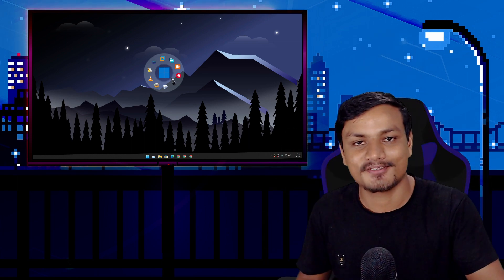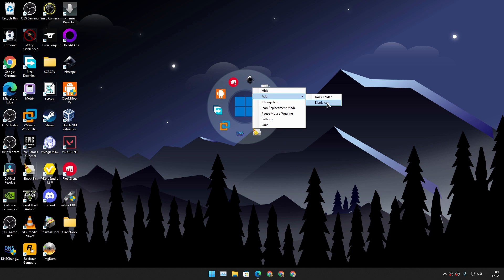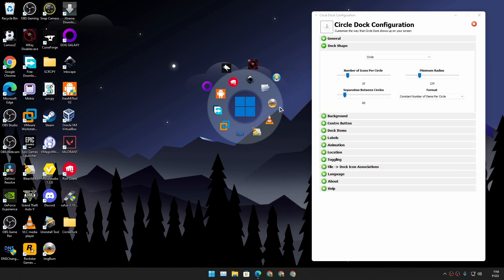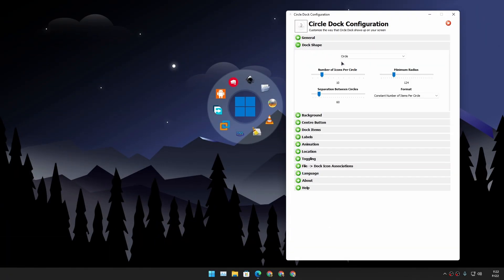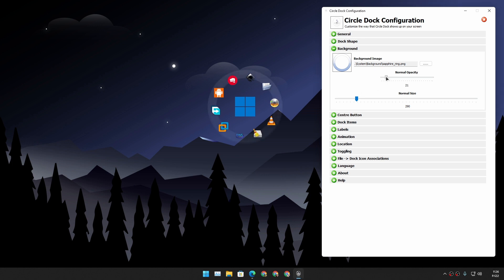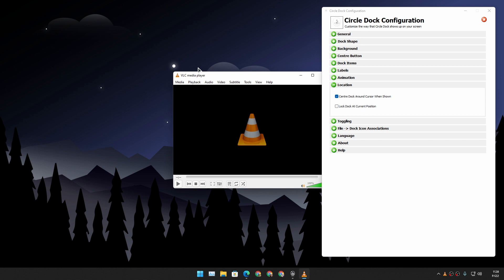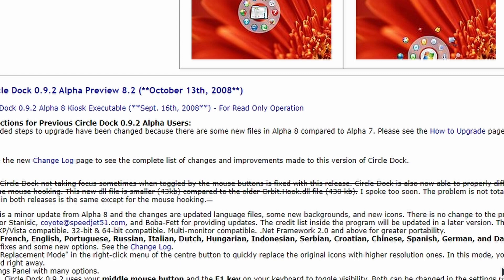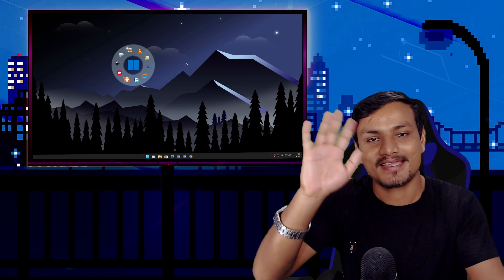Windows 11 - Circle Dock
Circle dock is a highly customizable program for Windows PC which gives you a circular dock style.